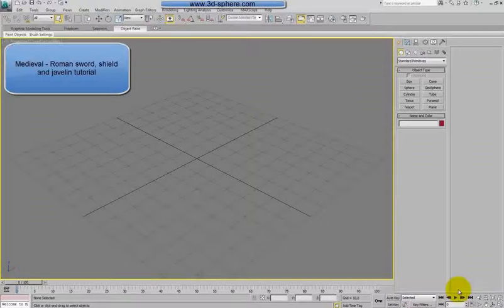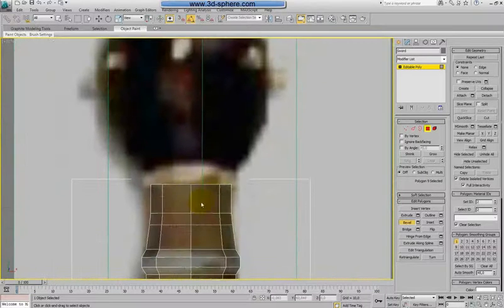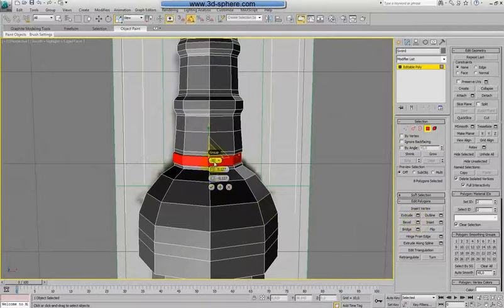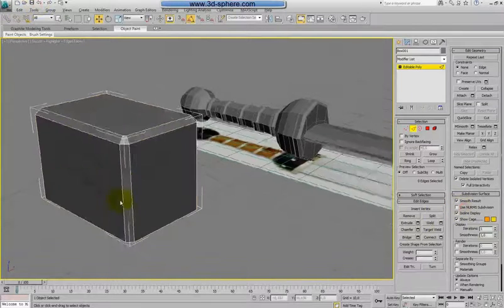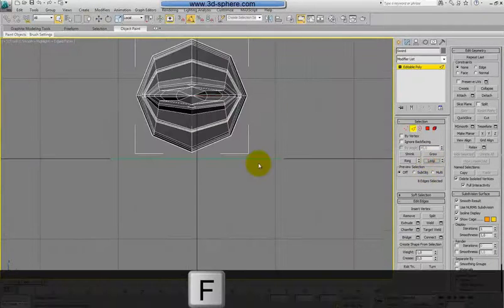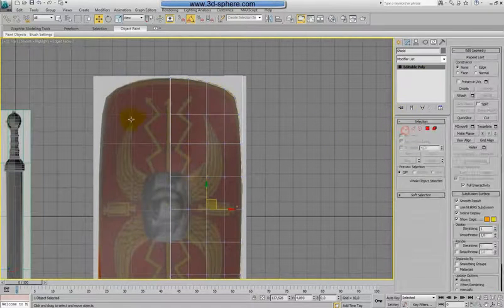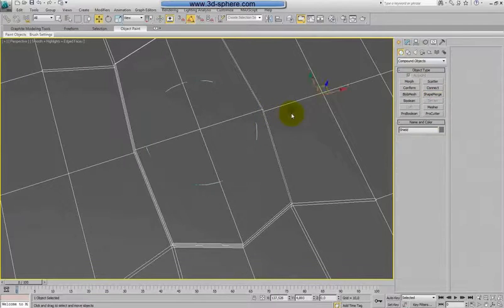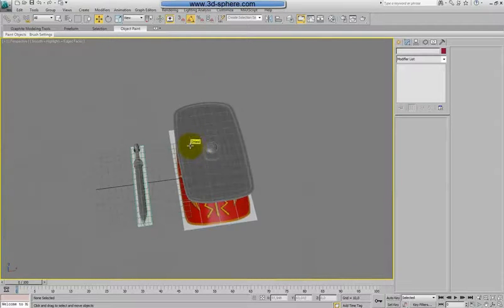Roman sword, shield and javelin in 3DsMax - Part 1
This is the first 3ds Max video tutorial  in this news section called Medieval where i would like to show you how to model swords, shields, siege weapons and other from this age. Even that Roman don't belong there i decided to anyway do these. We will go through modeling  using a reference picture from a primitive cylinder in 3ds Max and shape it using editable poly to the sword on the reference. Using similar technique we will make the shield and after with few steps the javelin. Using subdivision we will achieve smooth and without failure our models.

At the end i will show you how to make  materials and render for these objects and set up the lightning in 3ds Max. After we will render Ambient and Z-Depth map for Lens Blur and do some postproduction in Photoshop.

Admin3D